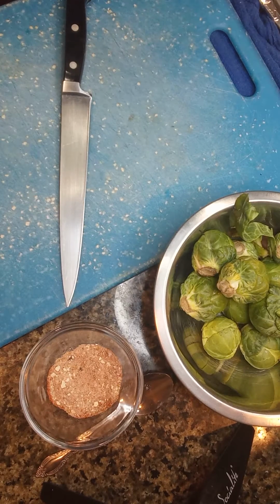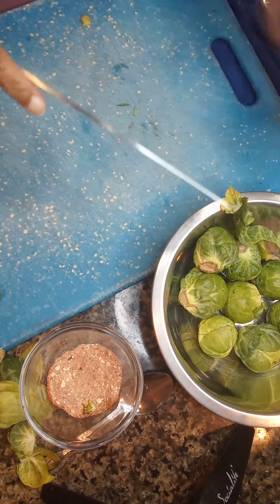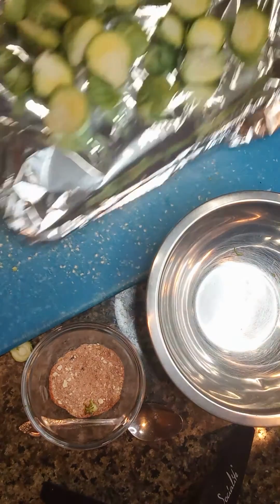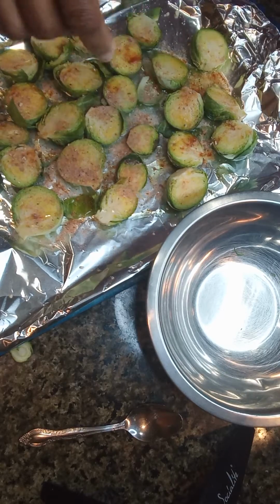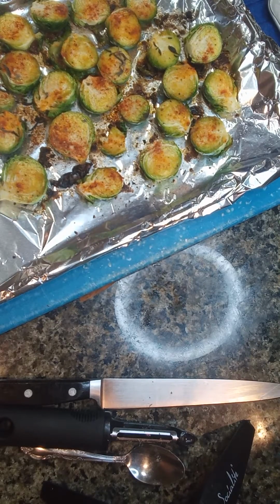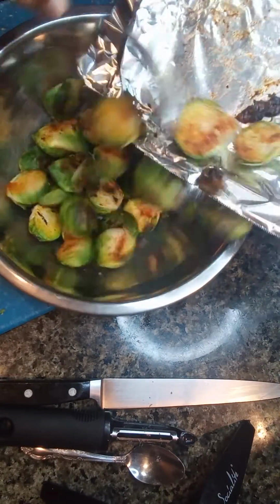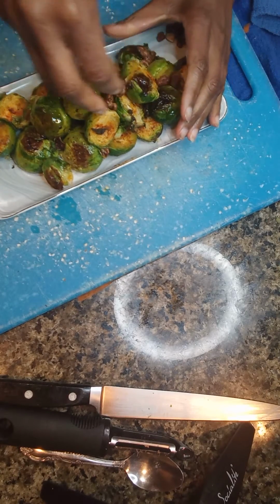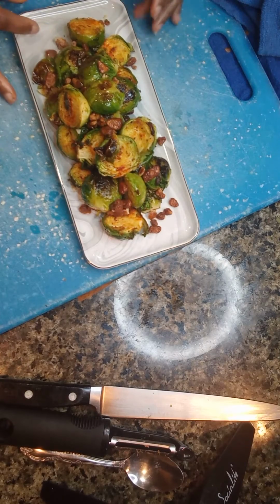Oven Roasted Brussels Sprouts with Candied Pecans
Oven Roasted Brussels Sprouts seasoned Oh so right and roasted on a 425* oven for 15 mins then garnished with candied pecans.

Win a free 4oz bottle of my zestylemonpepper
Here's how

Chefmarcee Facebook/IG